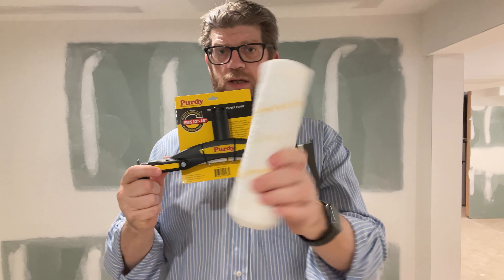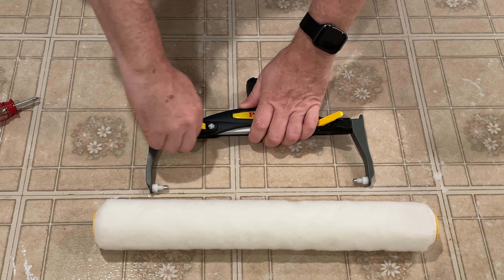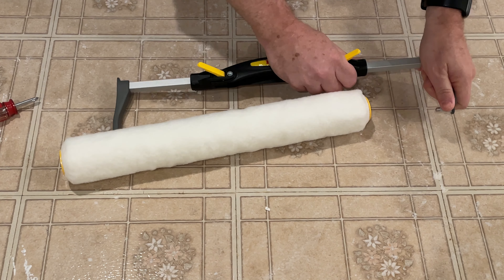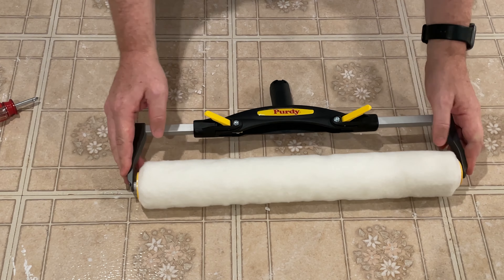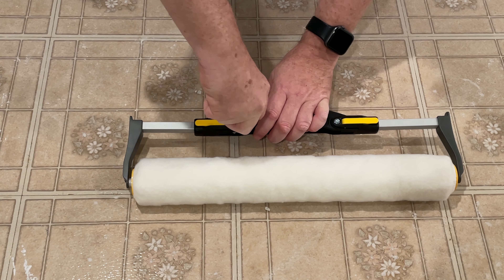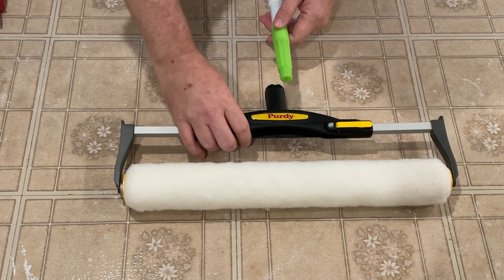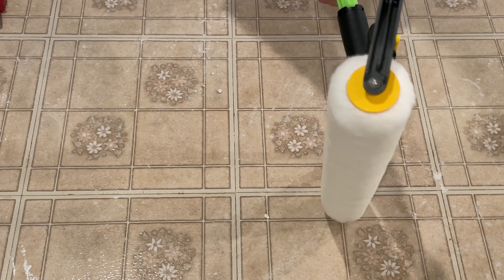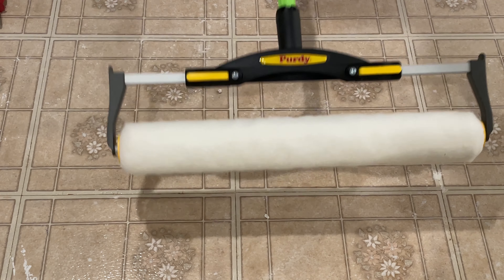Cut Painting Time in Half with the Purdy 12 to 18 Inch Adjustable Roller Holder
Revolution Premium Adjustable Frame
Fits all standard roller covers from 12" to 18". Features a patent pending cam latch system for quick adjustment and a unique angle design which allows for greater coverage with less effort. A universal threaded end is compatible with all extension poles.